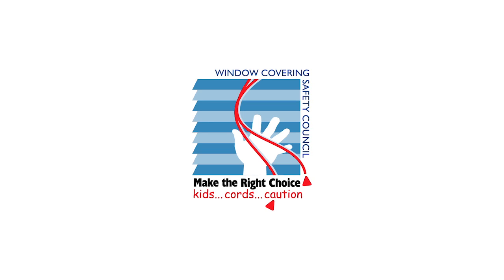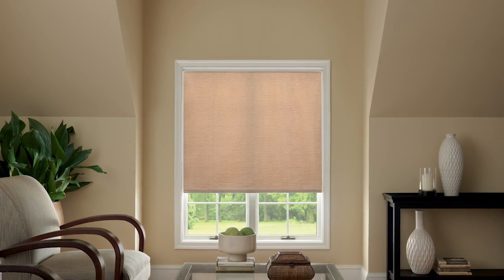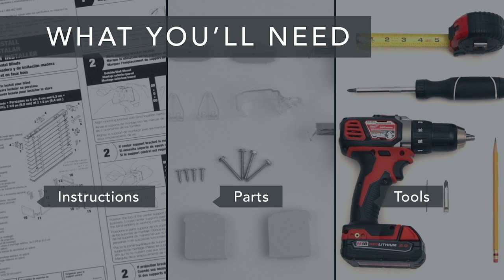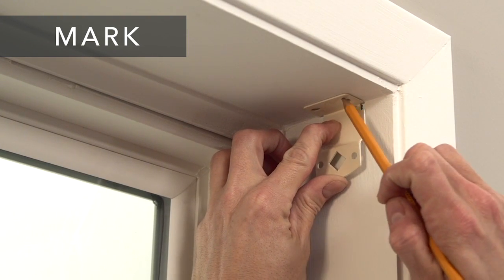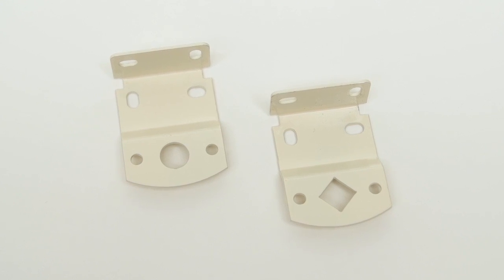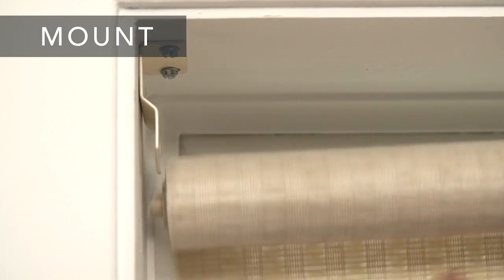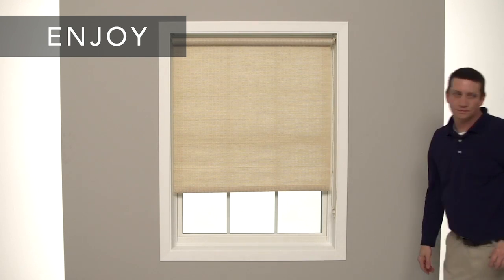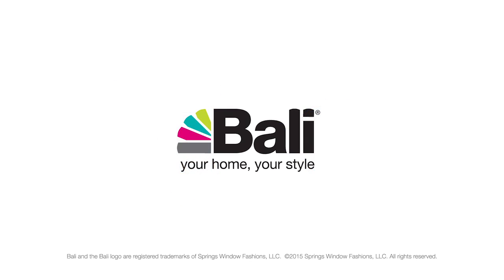How to Install Natural Roller Shades